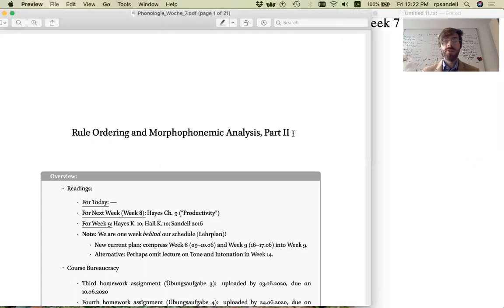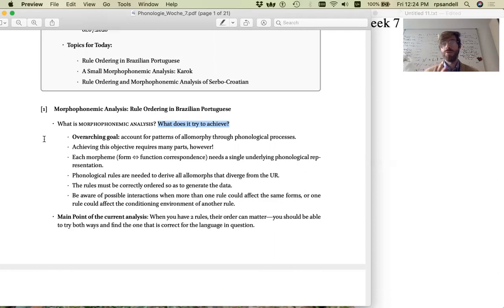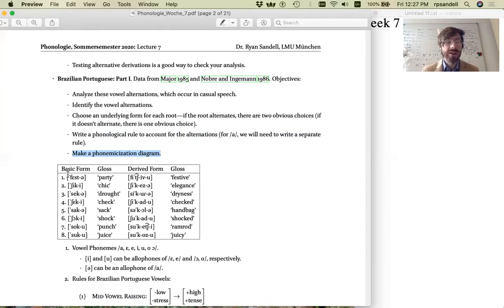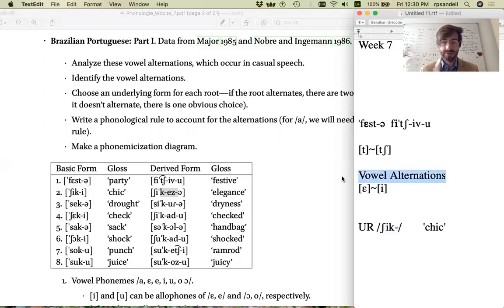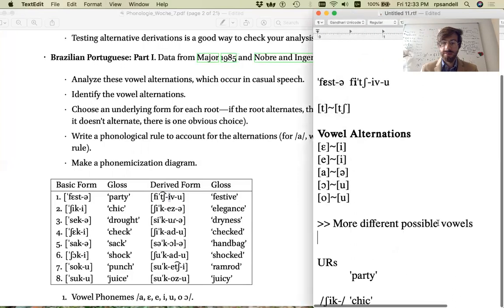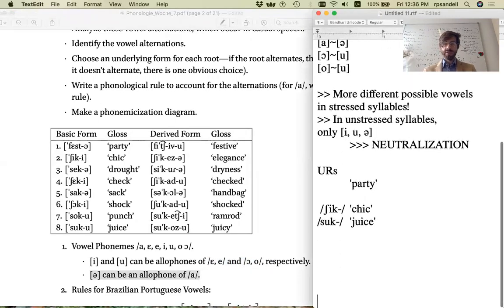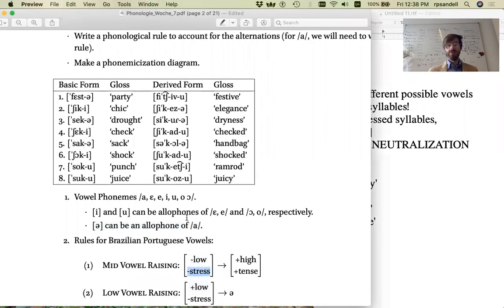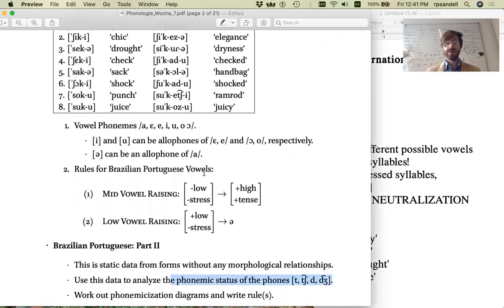Phonology Week 7, Part 1